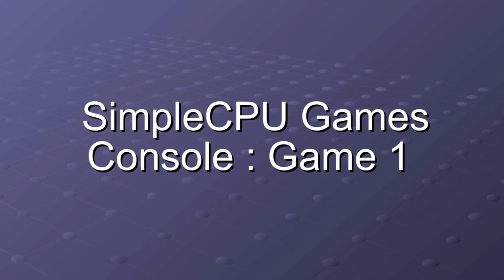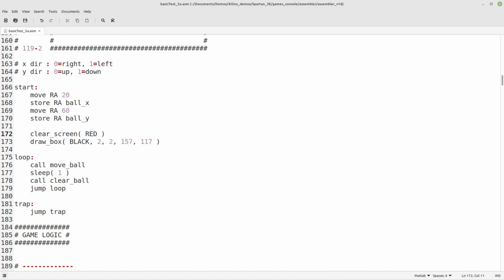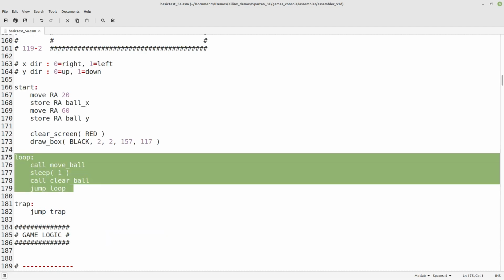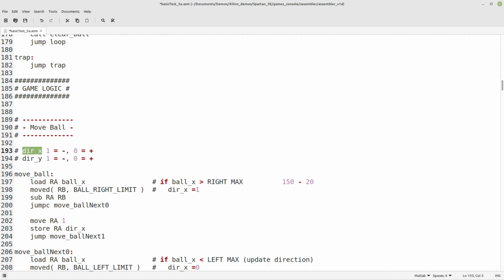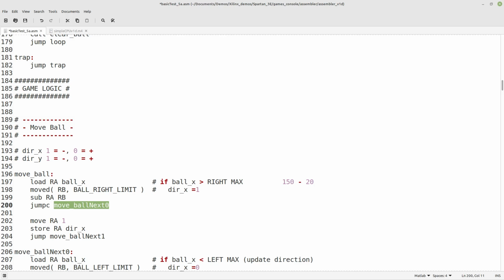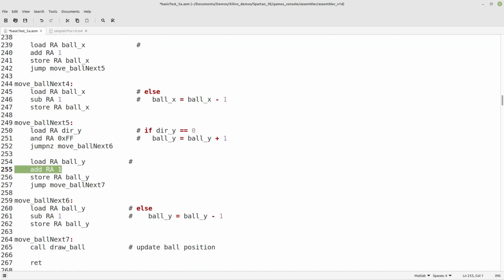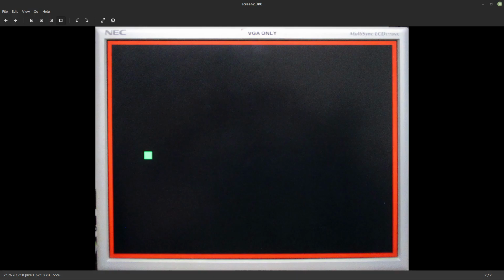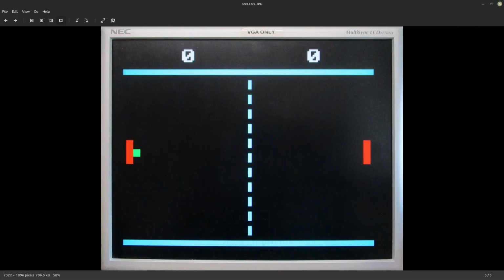SimpleCPU Games Console : Game 1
A video series that looking at how to program the simpleCPU games console.